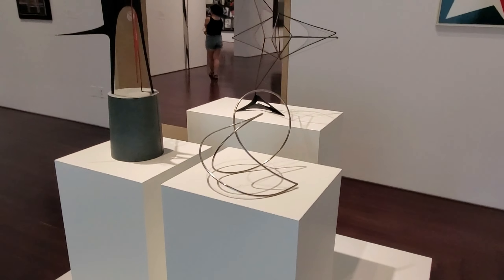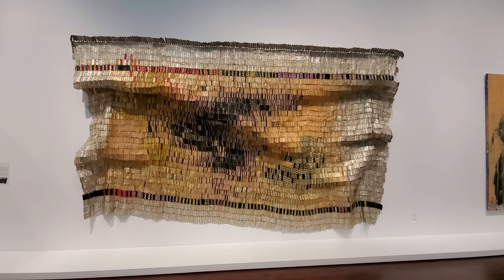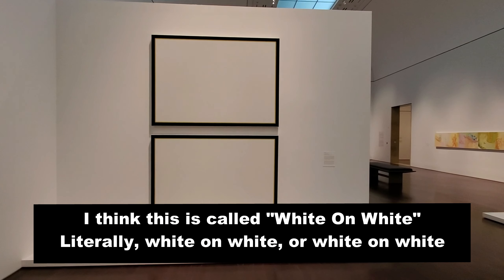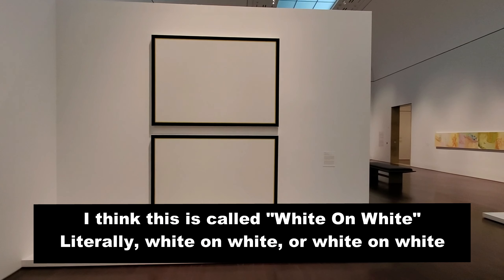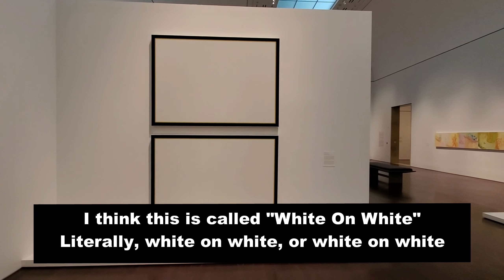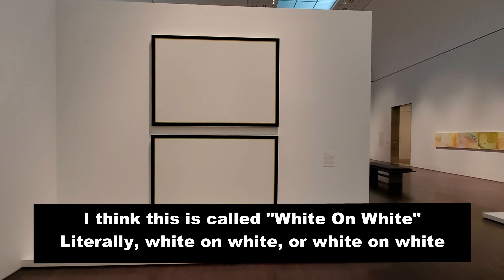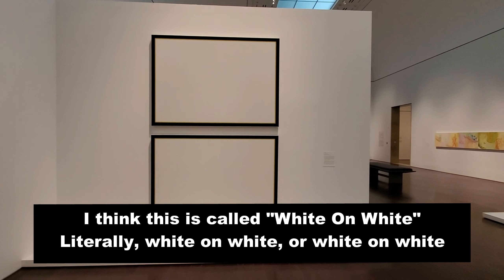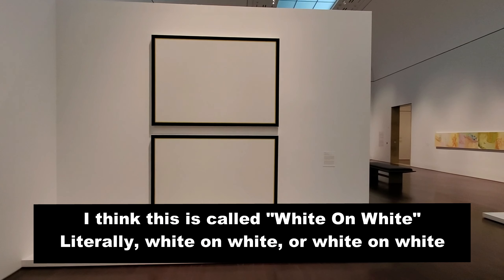Vacation Travel Vlog Blanton Museum of Art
The Blanton Museum of Art at The University of Texas at Austin is one of the foremost university art museums in the country, and has the largest and most comprehensive collection of art in Central Texas. The Blanton’s permanent collection of more than 19,000 works is recognized for its European paintings, an encyclopedic collection of prints and drawings, and modern and contemporary American and Latin American art.